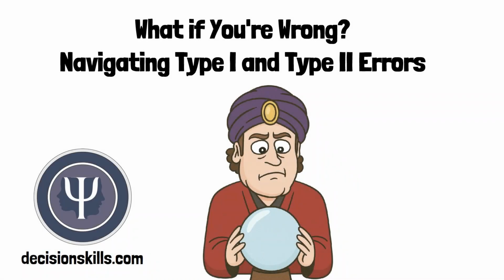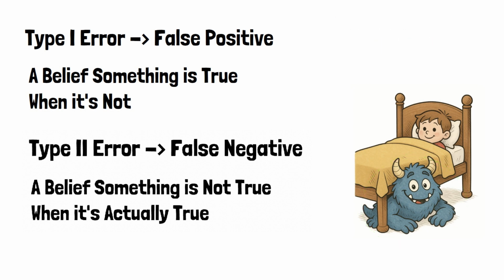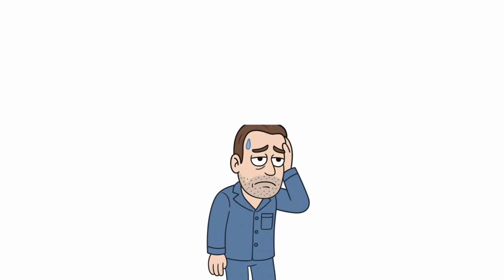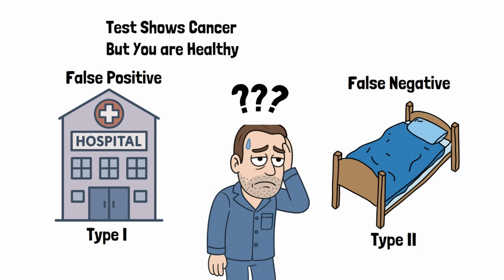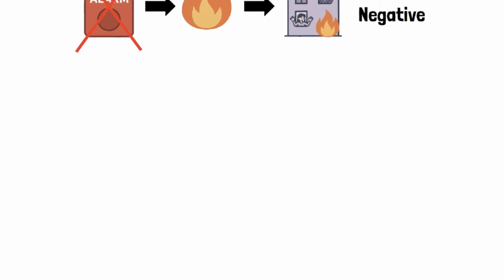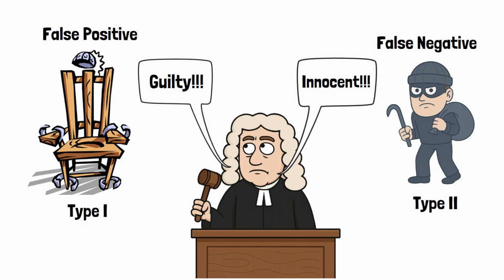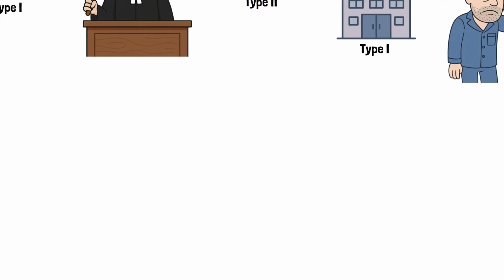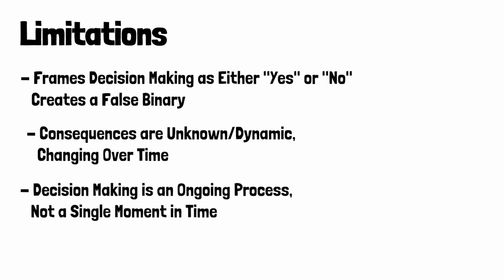Type I and Type II Errors: Managing the Risks of Being Wrong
Type I and Type II Errors: Without a crystal ball, without perfect information, you often face decisions where no matter what you choose there is a risk of being wrong. And, because of this risk, a valuable tool that you can use for making better decisions is the concept known as Type I and Type II errors.

To explain, a Type I error is a false positive — believing something is true when it’s not. A Type II error is a false negative — believing something is false when it’s actually true. In both cases, you end up wrong. Therefore, the challenge is learning how to choose the least worst option.

For example, let’s start with something simple. You’re halfway to the corner store when dark clouds appear. Do you go back home for an umbrella, or keep walking? If you go back and it doesn’t rain, you’ve made a Type I error — wasting time and energy. But if it does rain, you’ve made a Type II error — failing to prepare, you get soaked.

Now let’s raise the stakes. You’re not feeling well. Do you go to the hospital? If you go and it’s nothing serious, that’s a Type I error — a false positive. You go to the ER and wait. A few exams are ordered, you feel lousy, and it might be expensive. However, if you stay home and it’s serious, that’s a Type II error — a false negative. You thought you just needed some rest, but you actually needed medical help.

Or, imagine you’re tested for cancer. A false positive means you are told that you have cancer when you don’t. It creates anxiety, and possibly unnecessary treatments. On the other hand, a false negative means the test misses cancer that you actually have. This delays treatment, allowing the cancer to spread.

This is similar to a fire alarm. The alarm goes off, but there is no fire. You evacuate and the fire department responds to discover the alarm was triggered by burnt popcorn or cigarette smoke. On the other hand, an alarm that fails to go off is similar to a test that misses cancer. The fire grows and spreads. By the time you discover the fire you are trapped.

Last, consider a difficult dilemma in the justice system, especially when it comes to capital punishment. If you convict an innocent person, that’s a Type I error — a false positive, deciding they are guilty when they’re not. On the other hand, if you acquit a guilty person, that’s a Type II error — a false negative, deciding they are innocent when they’re actually guilty. Both are mistakes, but one is far harder to undo. A guilty person gets away with a crime, is released, and might reoffend. Not good. But an innocent person executed can never be brought back. That’s why many argue that the justice system should lean towards avoiding Type I errors — even if it means some guilty people go free.

Now, while a useful tool for framing decisions, Type I and Type II errors have some limitations. First, they treat choices as simple yes-or-no, when real life often provides additional options. For instance, if it starts raining you might be able to wait under a bus stop or duck into a nearby coffee shop. You don’t necessarily need to either return home for an umbrella or continue to the store. It’s not just yes or no. Second, consequences are often unknown and dynamic. They can change over time. Will it be no rain, light rain for 5-minutes, or a heavy downpour that lasts for hours? You don’t know. Last, they assume each decision happens in a single moment, when in reality, it’s an ongoing process involving multiple decisions, often with chances to wait, test your assumptions, and gather better information.

The bottom line, when framing decisions in terms of Type I or Type II, the real question is not, ‘Are you right or wrong?’ Instead, it’s asking: ‘If you are wrong, which mistake can you live with, which  error has the least worst outcomes?